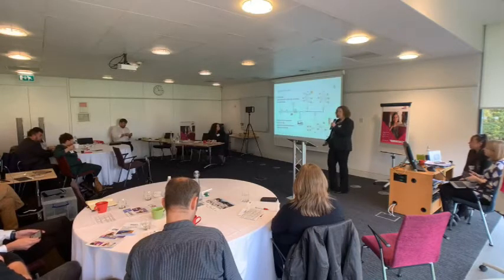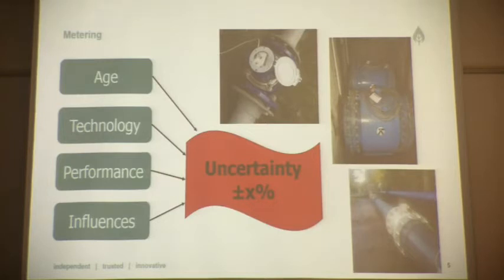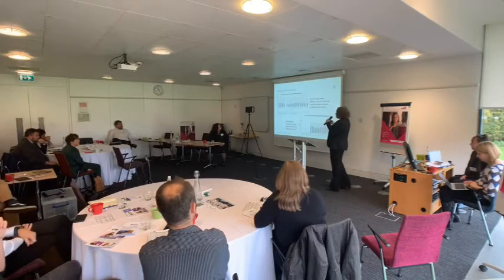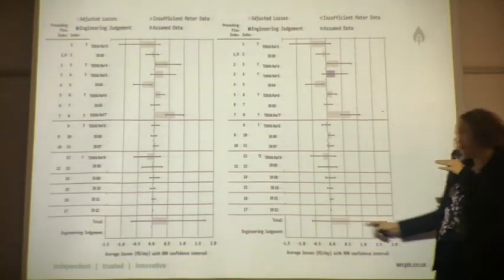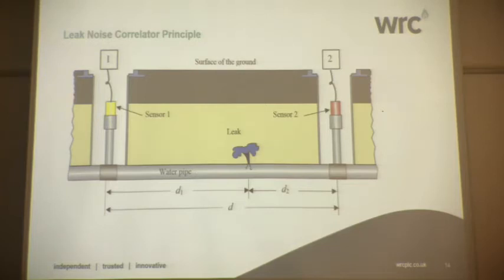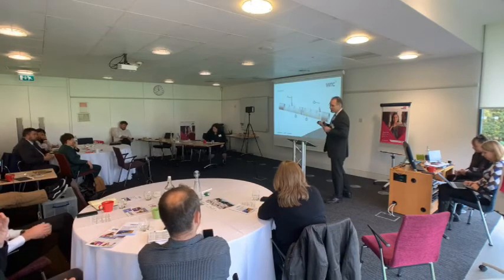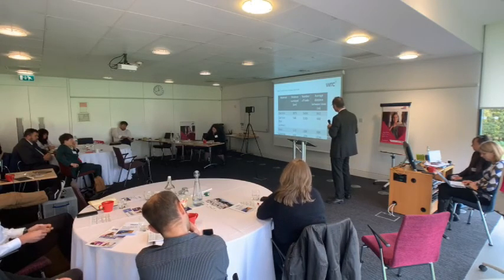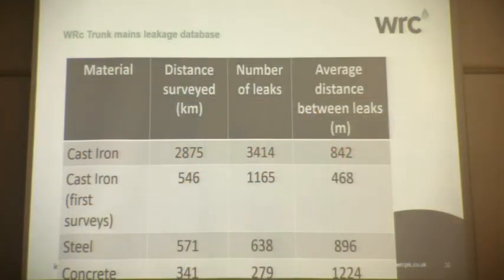Trenchless Byte - Carmen Snowdon & Anthony Bond, WRc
Trunk Mains Leakage - What's the Problem?